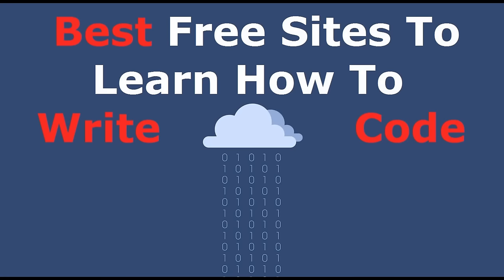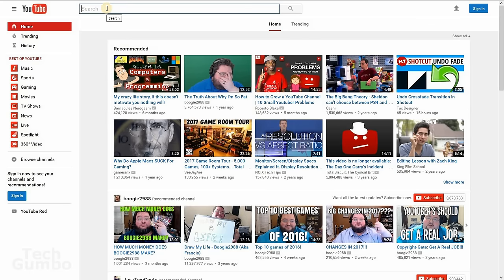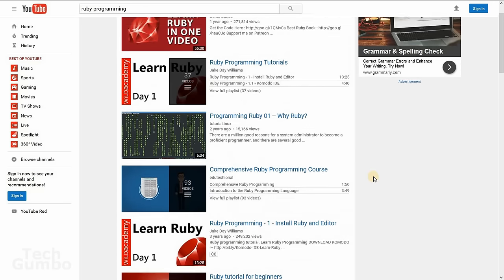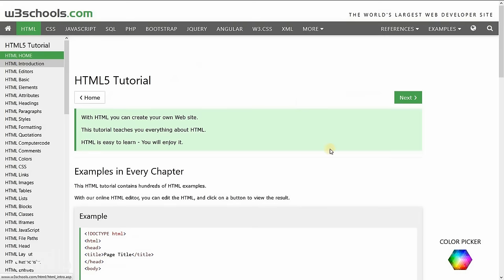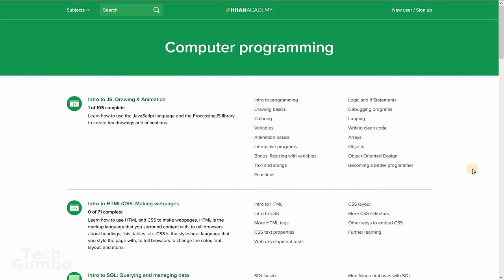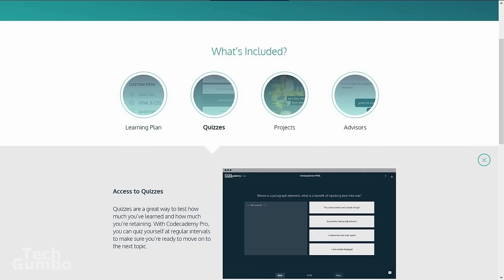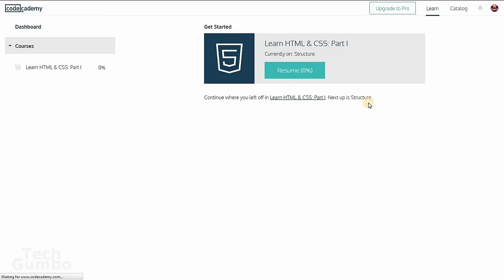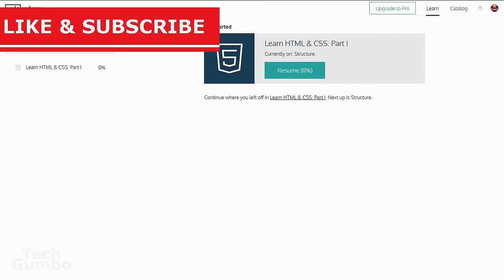Top 3 Best Free Websites to Learn Coding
These are the best websites to learn the basics of coding. I have personally used all of these to refresh my programming skills. I hope they help you as much as they have helped me on your journey to learn how to write code.